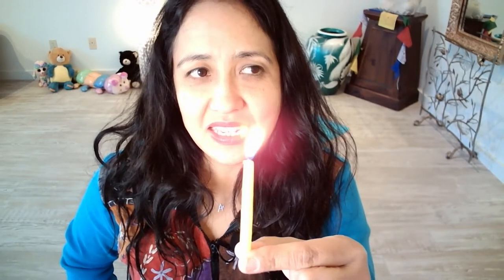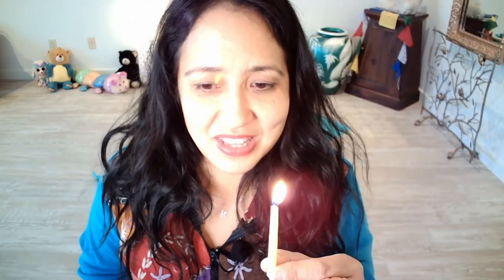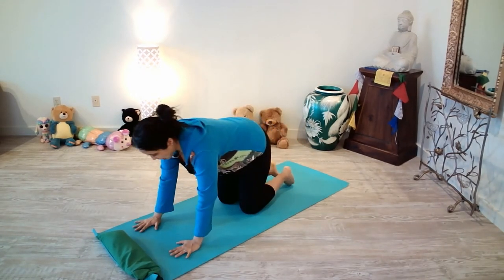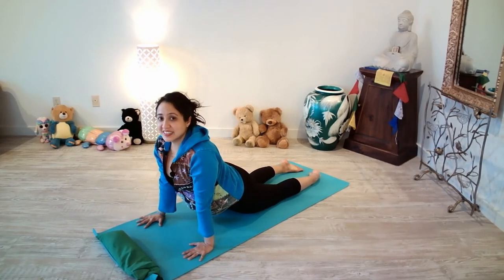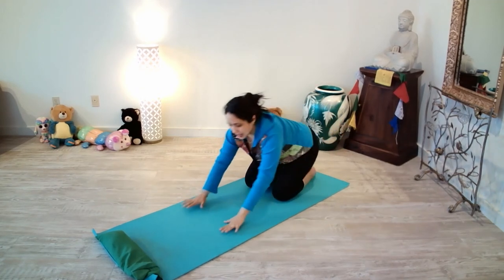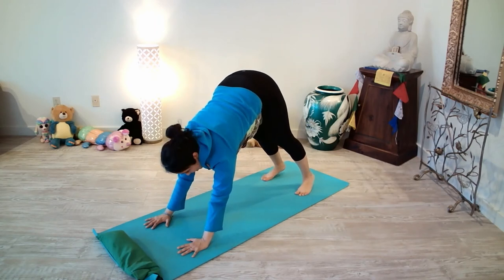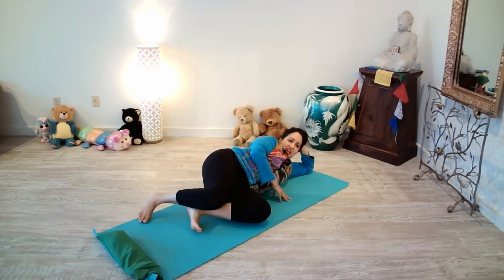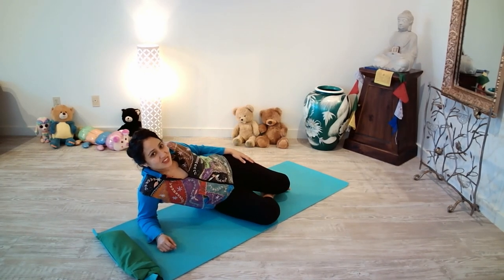Birthday Candle Breathing Exercise & Dog Series with Ms. Ana